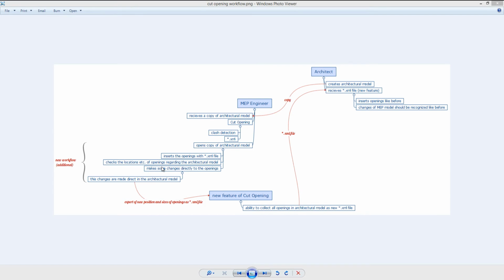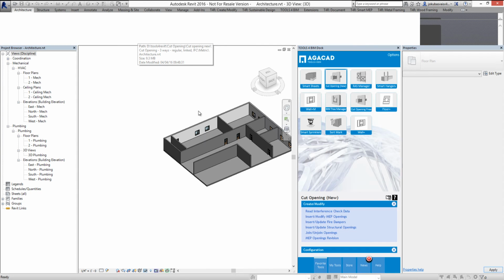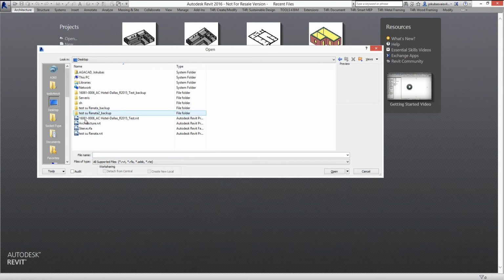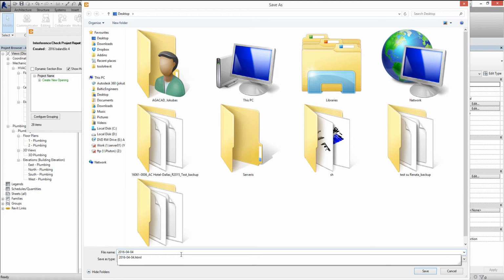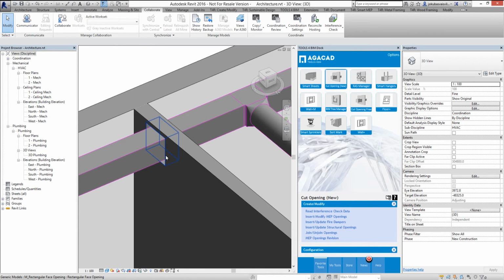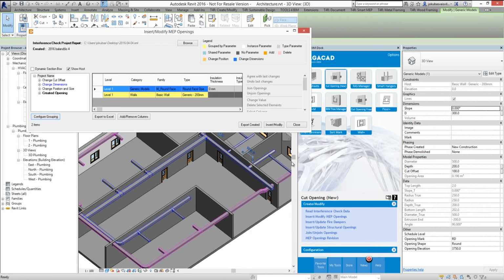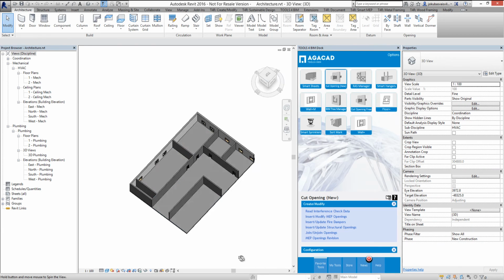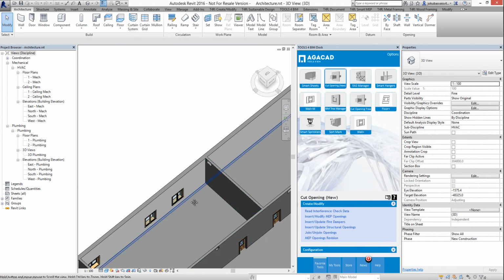Cut Opening - Collaboration workflow - from MEP to Architect or Structural engineer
00:05 - 1 Step - Collaboration workflow - from MEP to Architect or Structural engineer